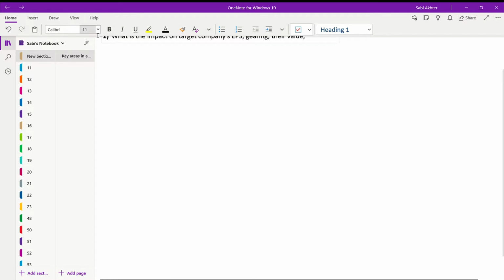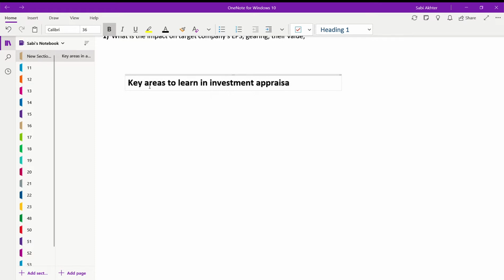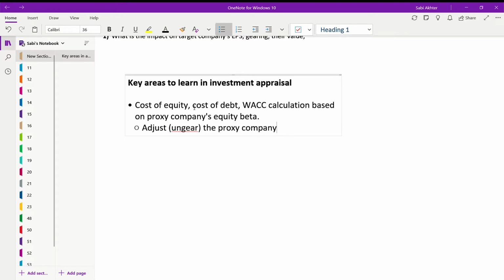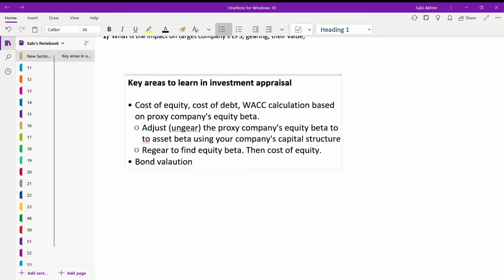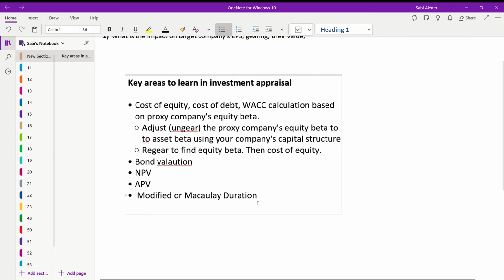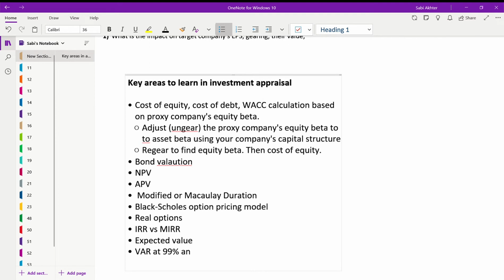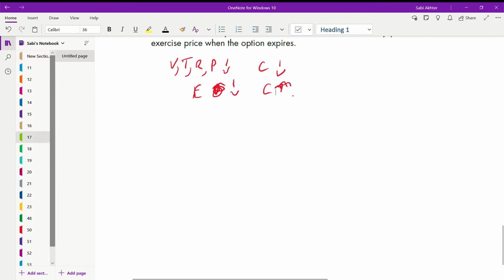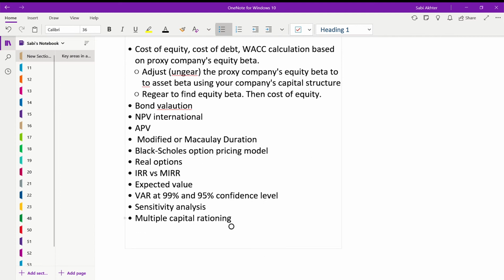AFM Pass First Time - Investment Appraisal - Part 3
Summarization of key areas in investment appraisal topic.